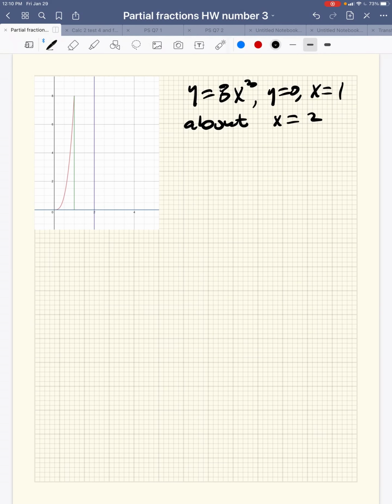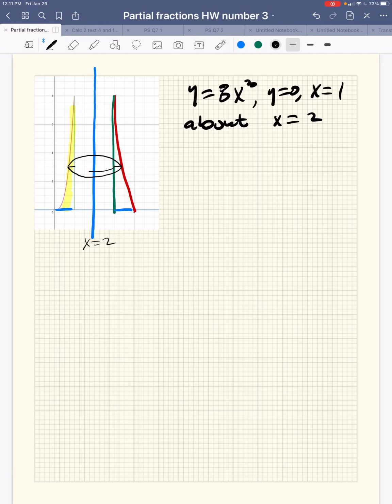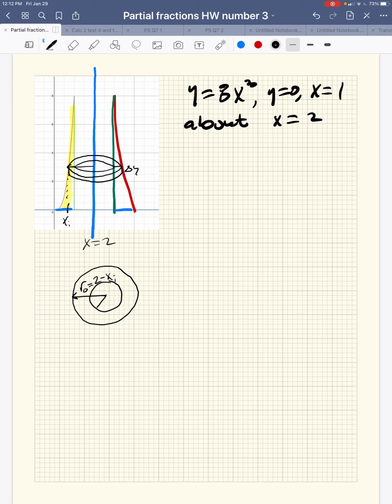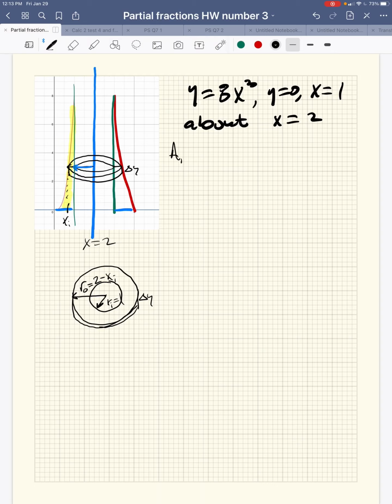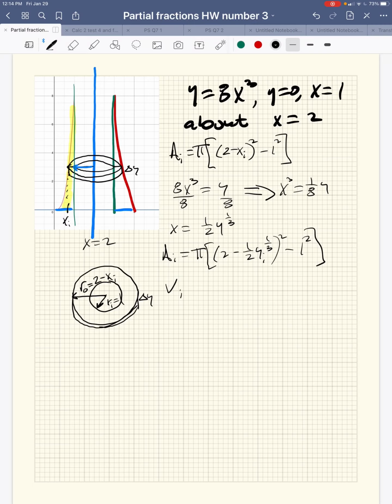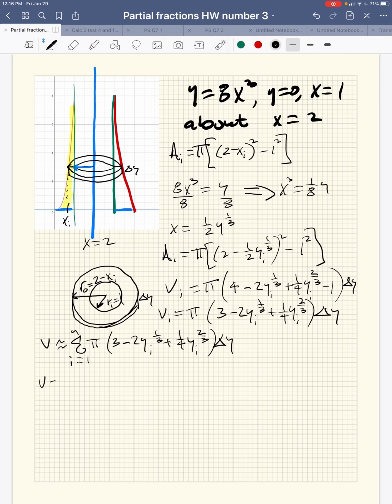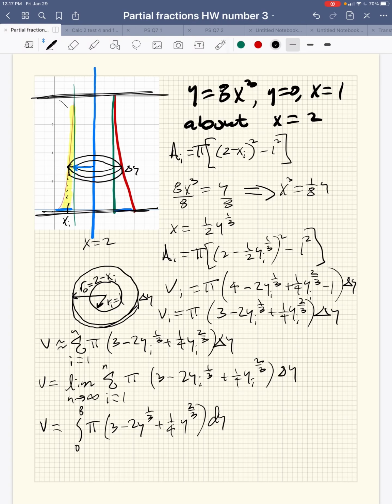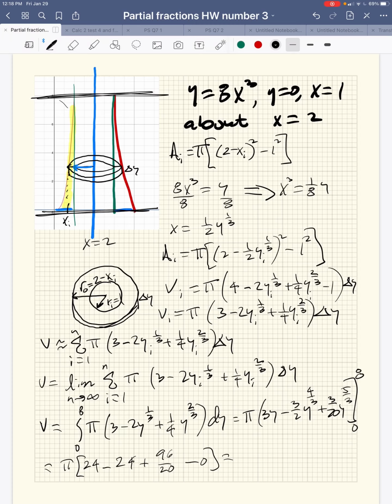volume washer about x = 2